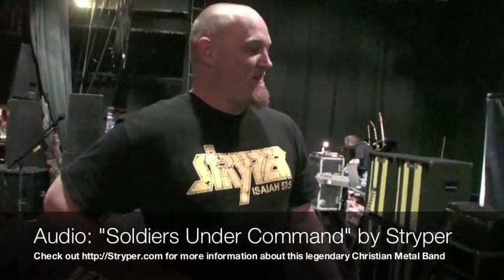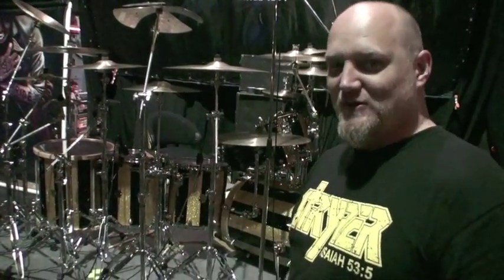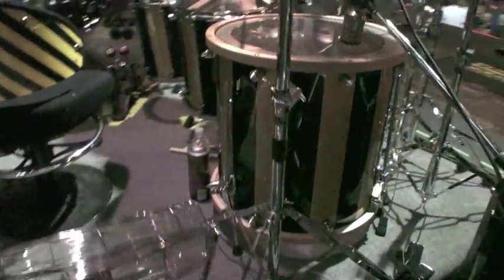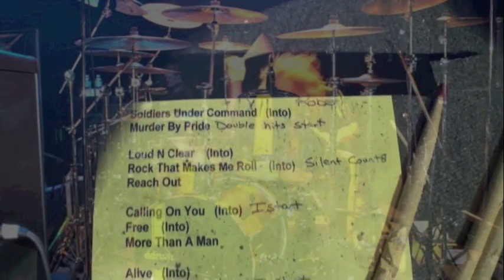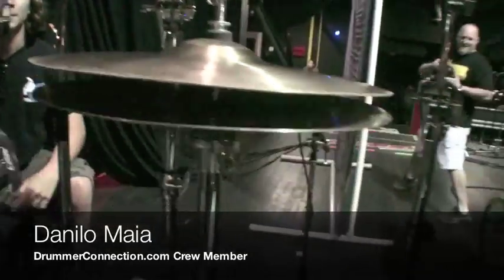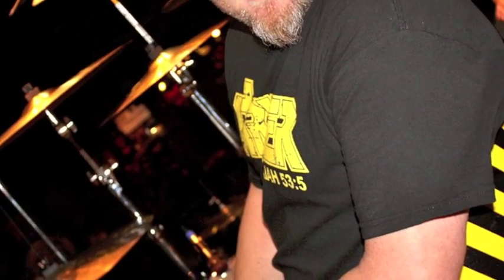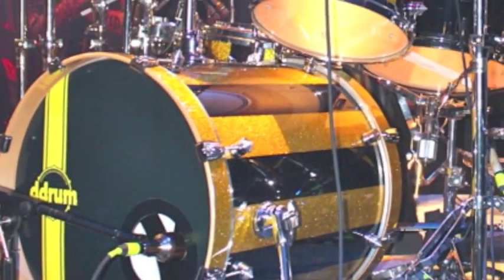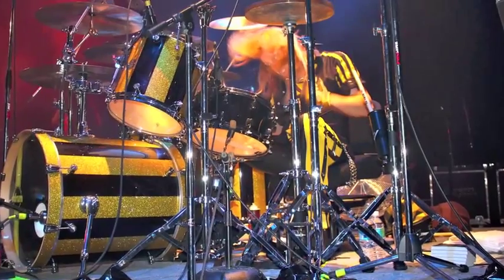Stryper - Robert Sweet ddrum Drum Kit Tour - DrummerConnection.com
DrummerConnection.com caught up with Stryper's Robert Sweet - Drummer and Founder in Orlando, FL. We conducted a Drum Kit Tour with ddrum's Division Manager - Terry Platt and then interviewed Robert Sweet on the Tour Bus.  As the show started, DrummerConnection.com was allowed on stage to take some up close and personal photos with Robert as Stryper Rocked the audience with good messages from within. Thank you Robert Sweet, ddrum, John the Drum Tech, Stryper and friends who allowed us to capture this moment on their 25th Anniversary Tour. for the full interview and drum kit walkthrough coming soon!